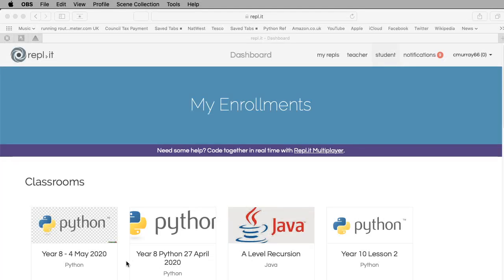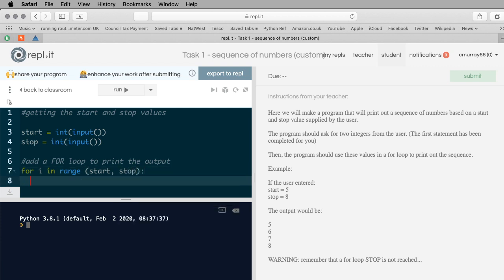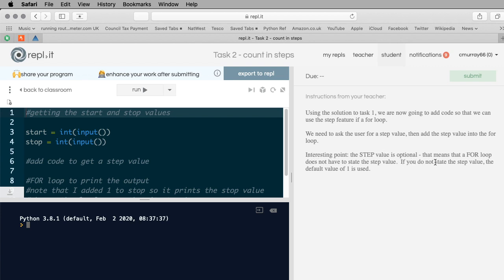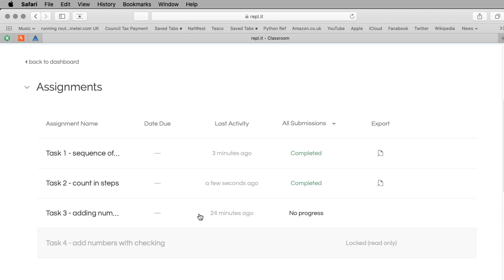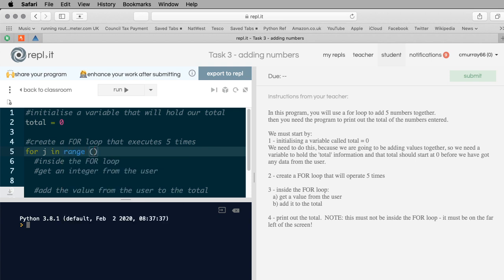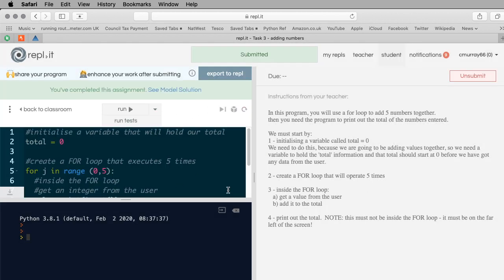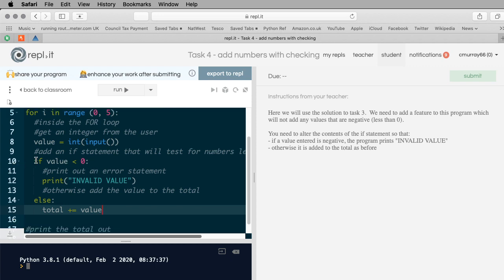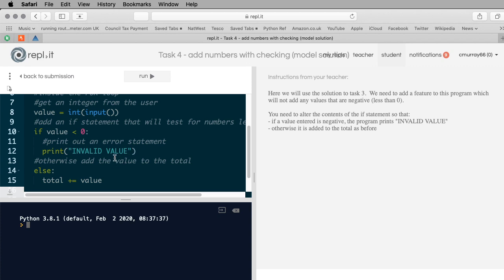GCSE Computer Science - Python For Loop Tasks for May 2020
This is a run through off the FOR loop tasks that are in today's REPL.IT classroom.

Remember - attempt the tasks yourself, before watching the video.